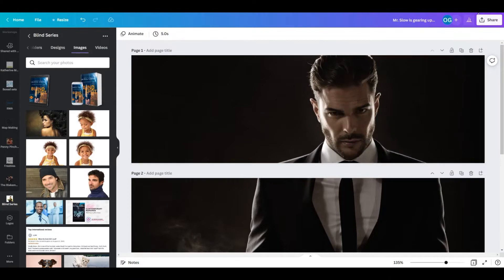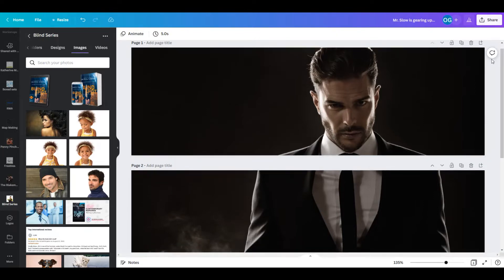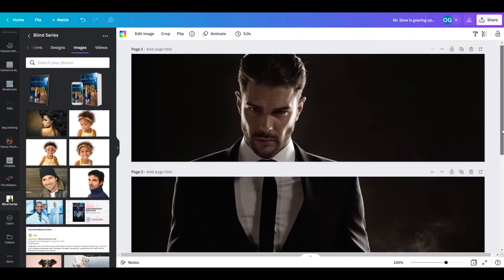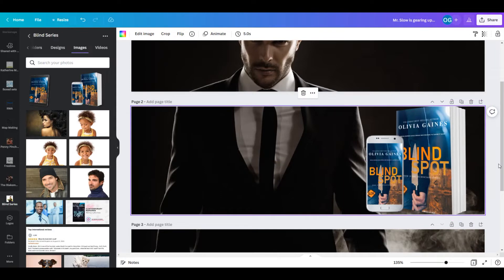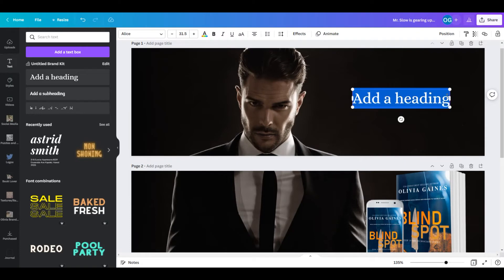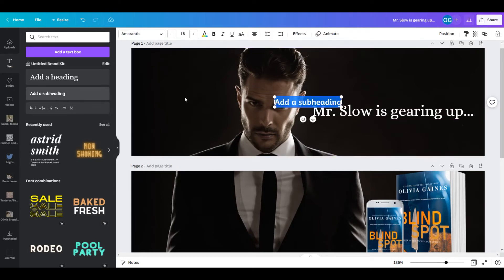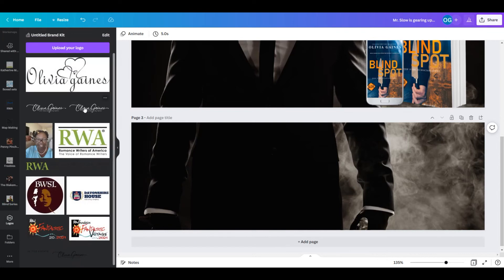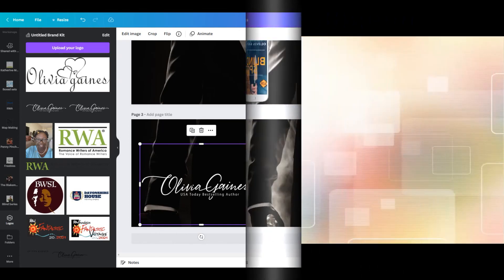Creating A+ content Adding Images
Adding A+ Content to Your Amazon Book Page with graphics and words.